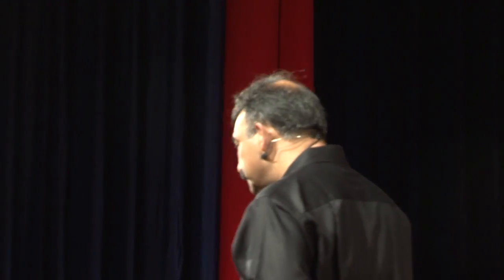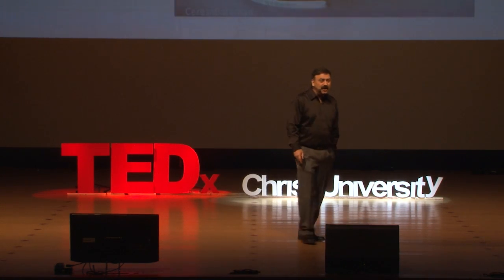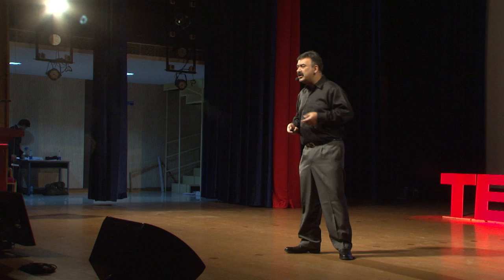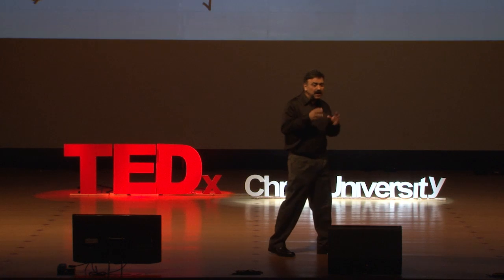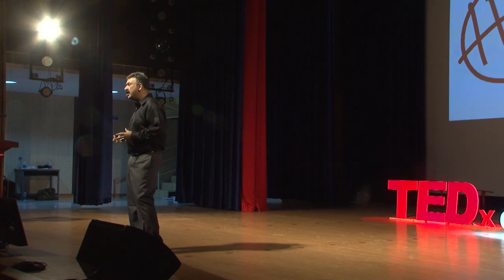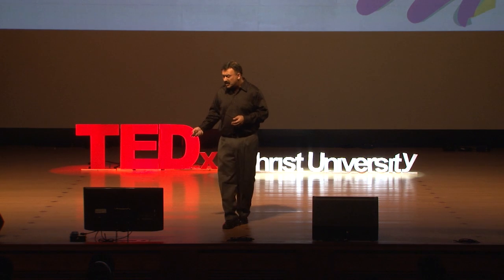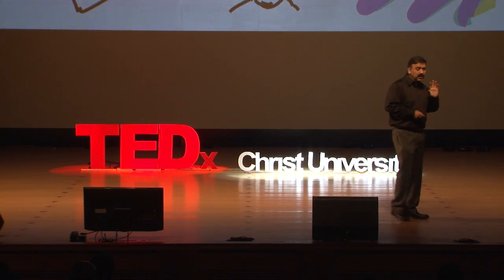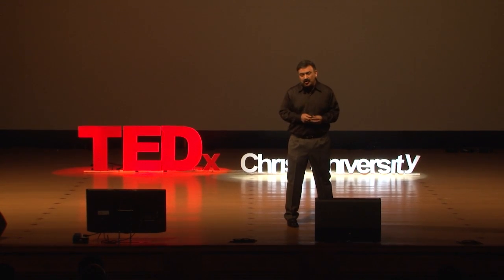The art of making choices. | ABHIJIT BHADURI | TEDxChristUniversity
Abhijit Bhaduri talk about life choices, ideas and connections.

Abhijit Bhaduri is an Indian author, columnist and management consultant. Bhaduri is Chief Learning Officer of the Wipro Group. Bhaduri is the author of three best-selling books- two novels of the ‘MBA’ Series-Mediocre But Arrogant, Married but Available and the management ‘guide-book’ Don’t Hire The Best. Bhaduri’s writings have appeared in journals and magazines including The Wall Street Journal, The Hindu Business Line, Operations Research & Management Sciences Today. He is second among the top HR influencers on Social Media according to SHRM, India. He writes regularly for The Economic Times, People Matters and blogs for the Times of India.